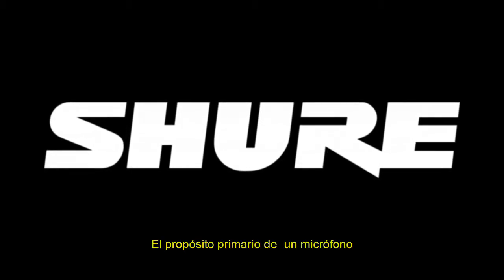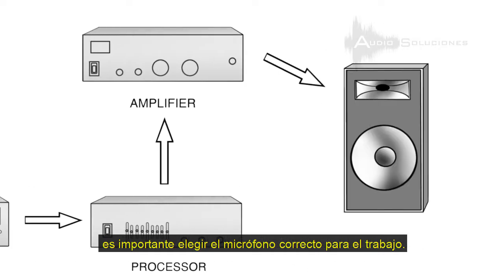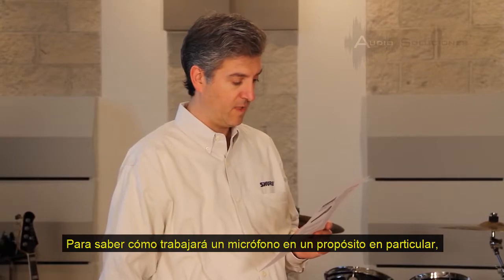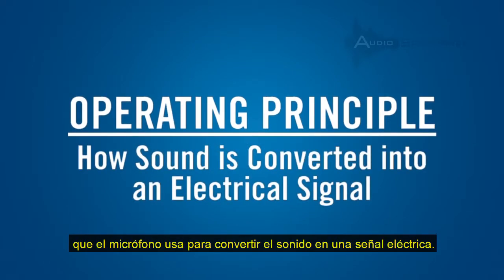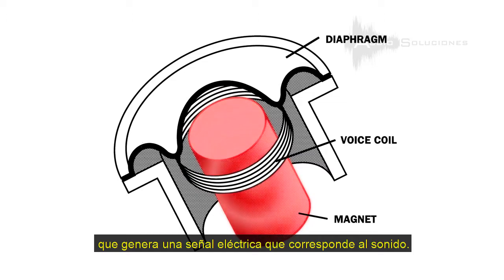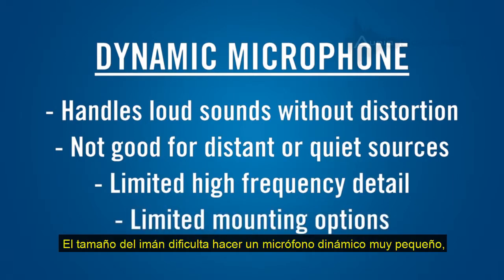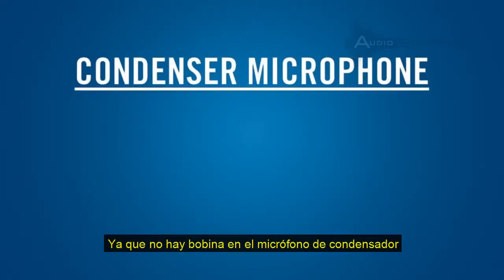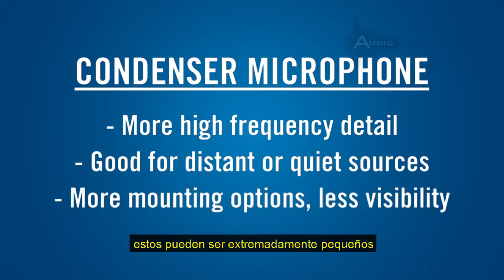Tips Shure en español: 04 Entendiendo las especificaciones de los micrófonos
En este video, desarrollado por Shure, se explica en qué debemos fijarnos a la hora de elegir un micrófono.